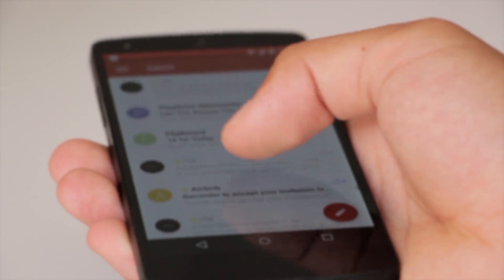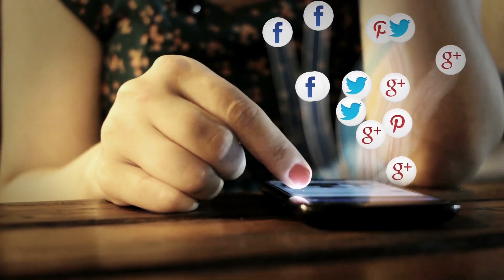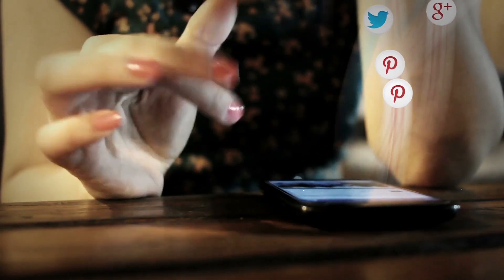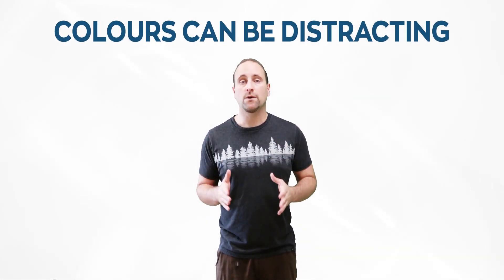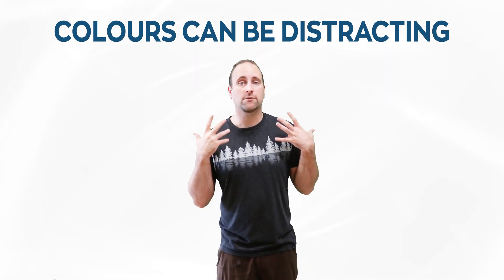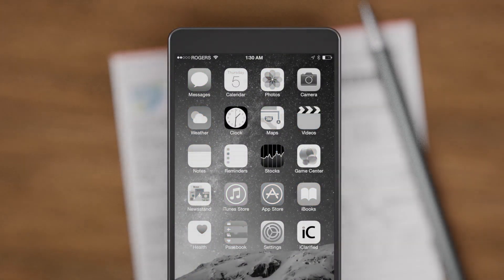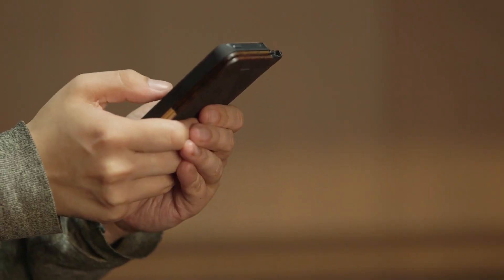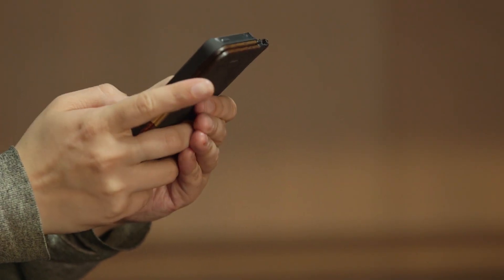Dark Mode + Grayscale = 🤤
Many websites, apps and operating systems added dark modes and grayscale features recently like the new iOS 13. It is now possible to enable dark mode on iOS, Android, Windows, macOS, and Chrome. But should you? Why would you want to?

~John Bura